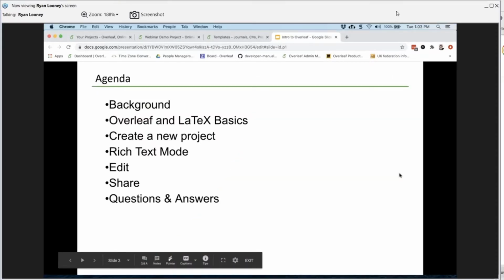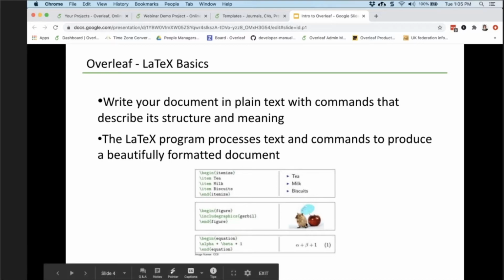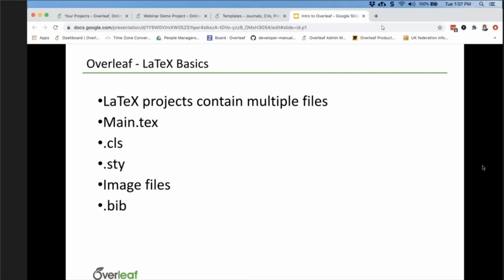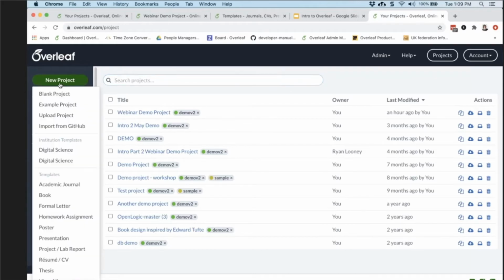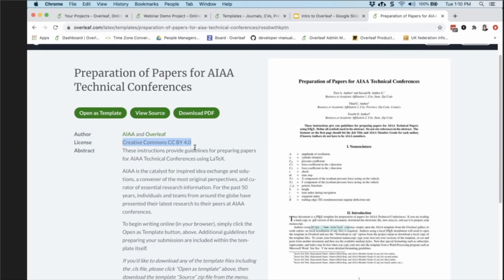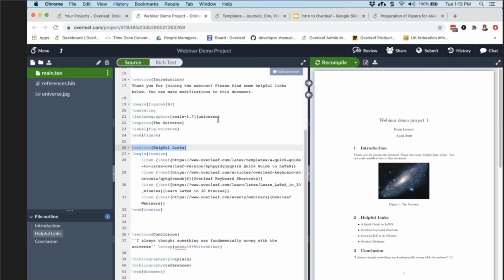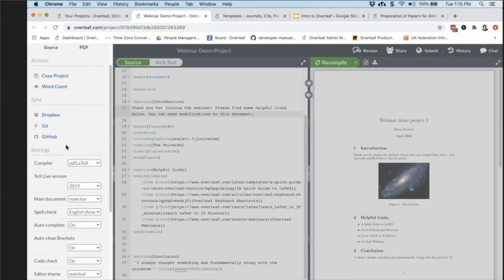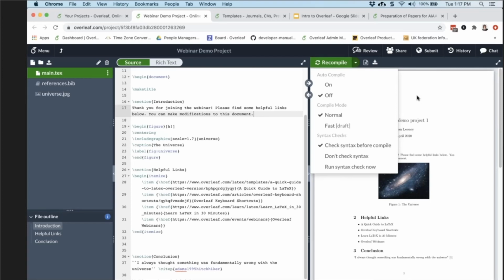Intro To Overleaf Part I: Beginner Features (1-2)